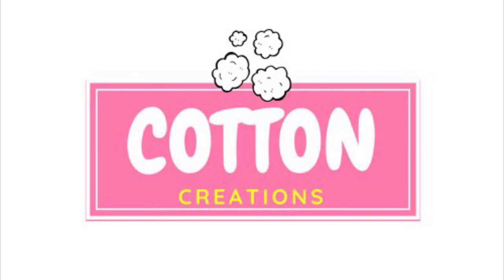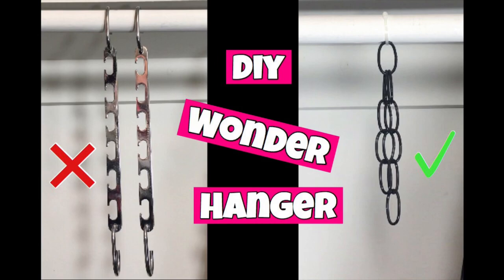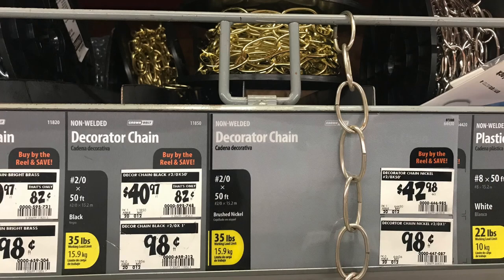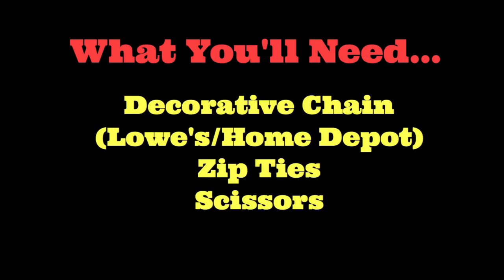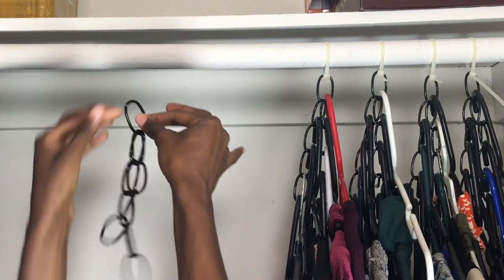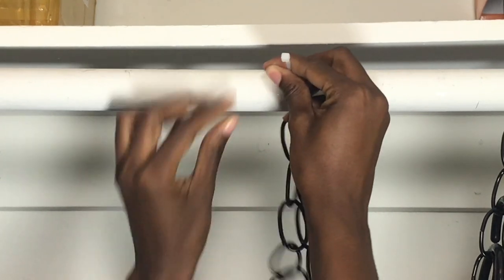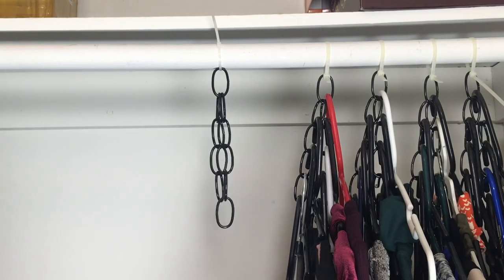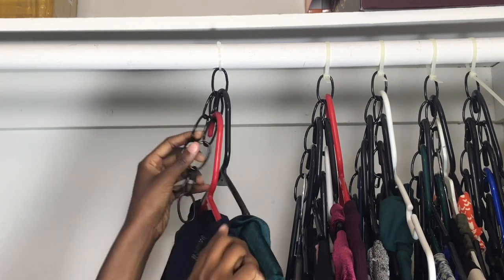DIY Closet Organizer | Wonder Hangers | Hanger Expander | Life Hack